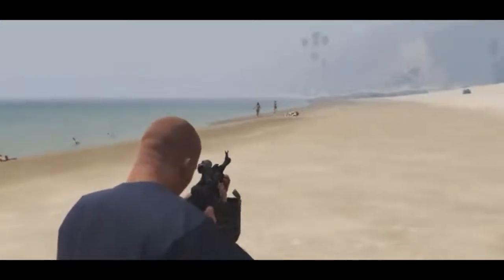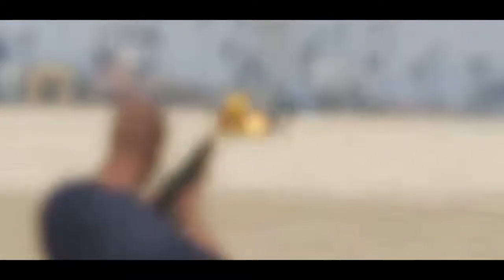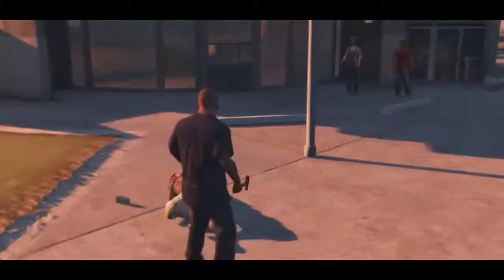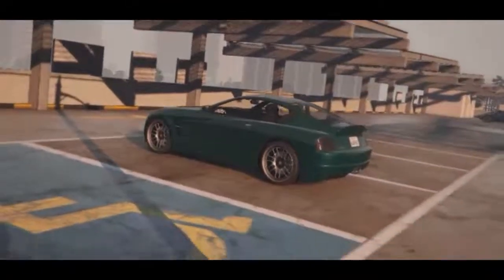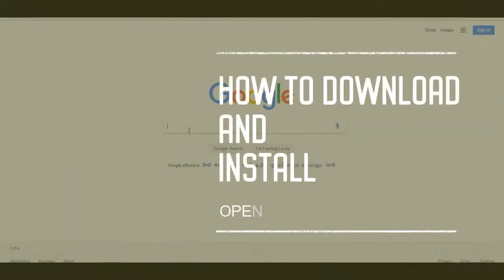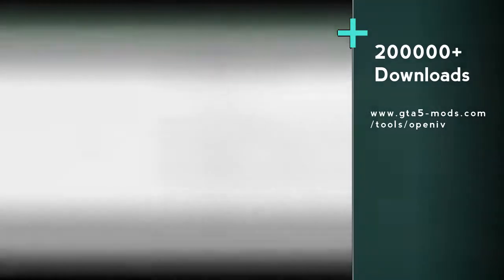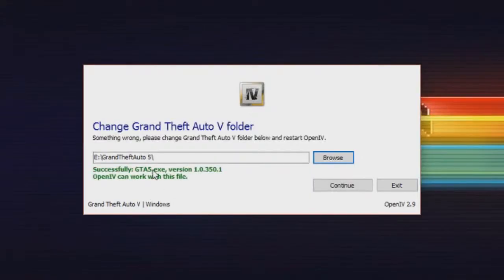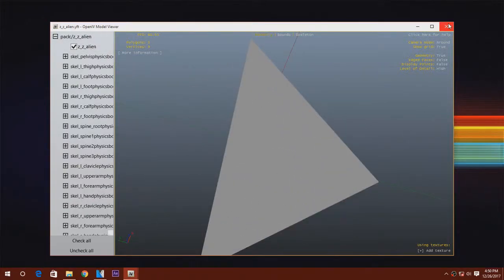What is OpenIV ? The Ultimate GTA 5 modding Tool? How to Install?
Hey Everyone this video is about OpenIV
As proclaimed by everyone it is said to be the ultimate GTA 5 modding Tool ..
Okay Let's find out!